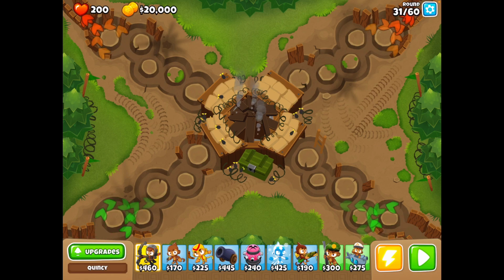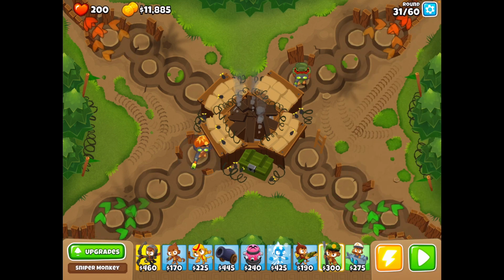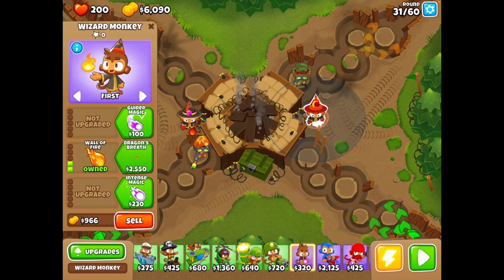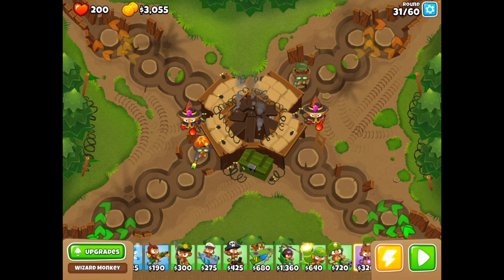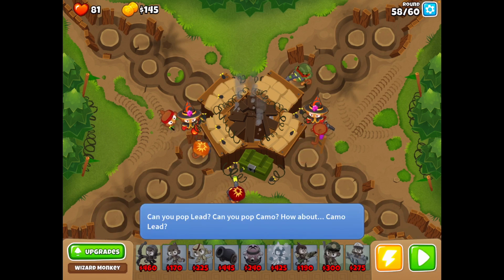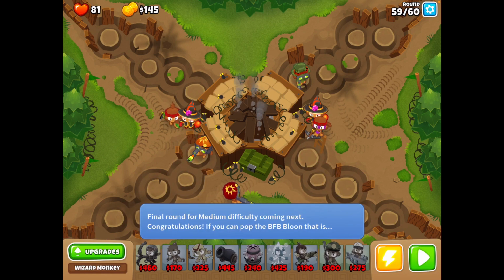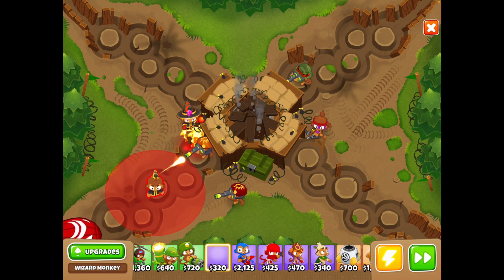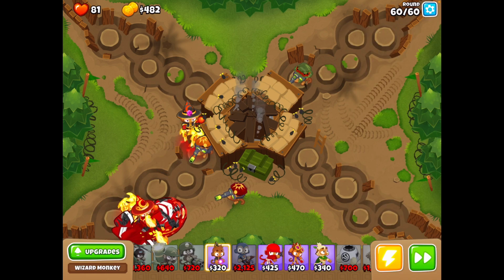BTD6 XFactor Deflation